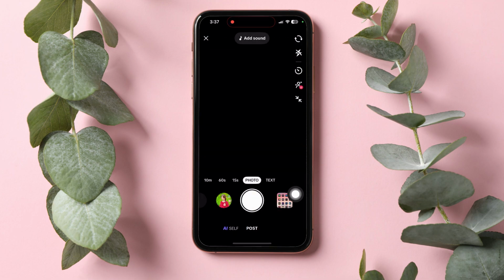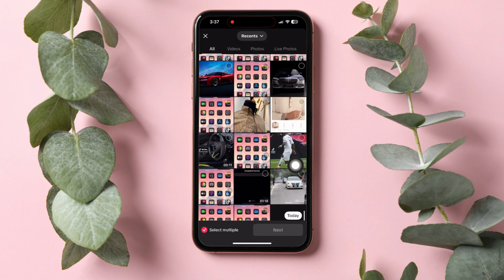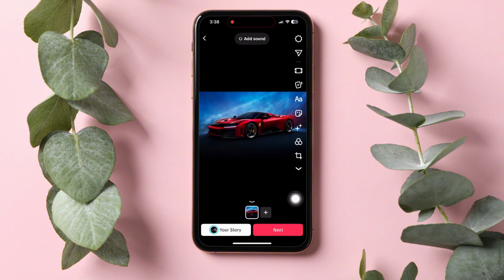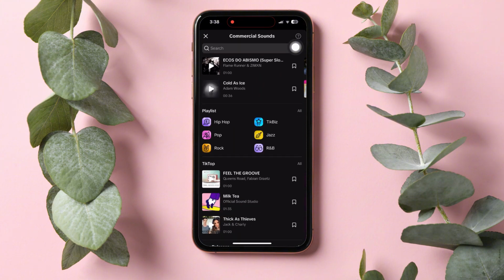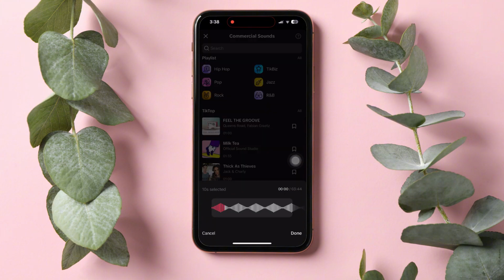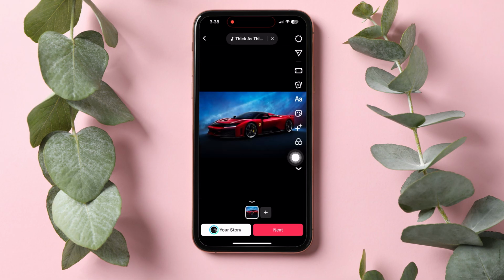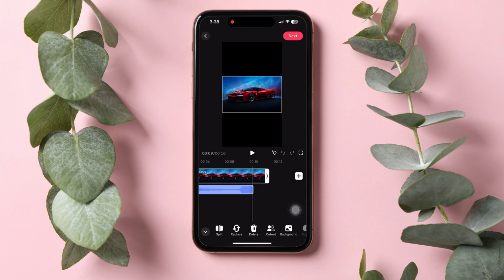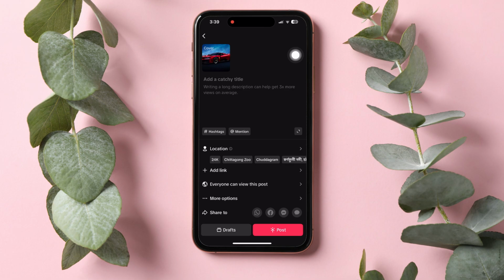How To Make A Tiktok Sound Longer 2025 (iPhone & Android)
Ever found the perfect TikTok sound but wished it was just a bit longer? I totally get it! I’ll show you how to make a TikTok sound longer, so you can create those epic videos without cutting off the vibe. Whether you're remixing for a dance challenge or crafting a storytelling masterpiece, extending your sound can make all the difference. I’ll walk you through the steps using simple tools and tips that anyone can follow. No more abrupt endings or awkward cuts—just seamless sound that matches your creative vision. Let’s dive into the world of TikTok audio editing and unlock the potential of your favorite tracks. Perfect for creators looking to enhance their content and keep their audience hooked!